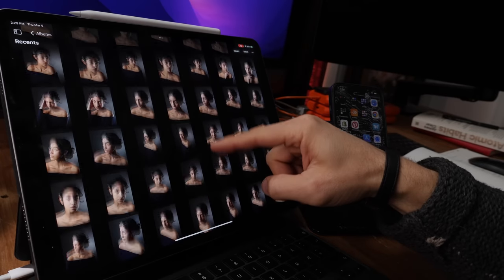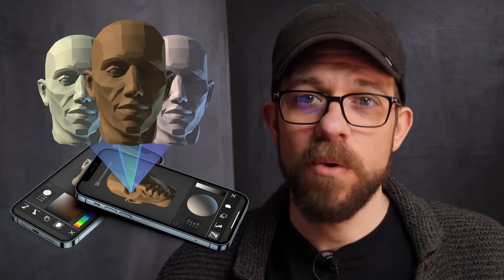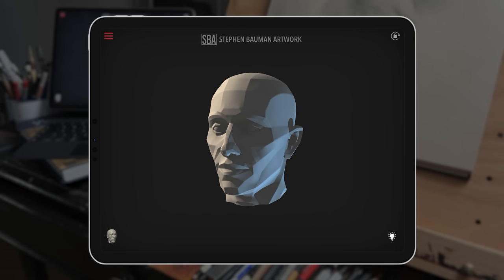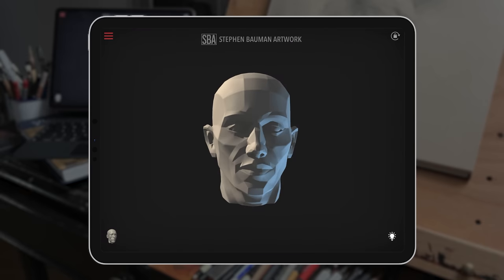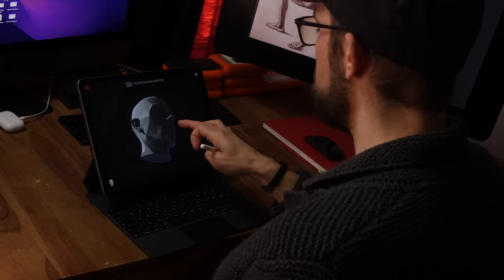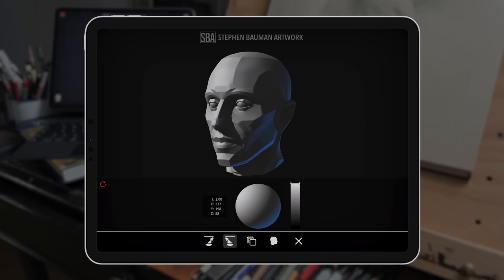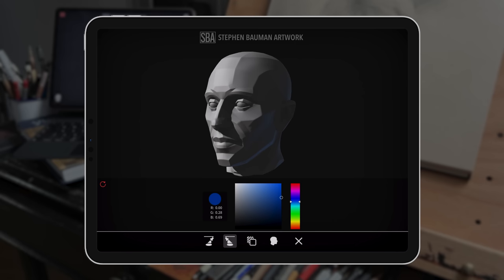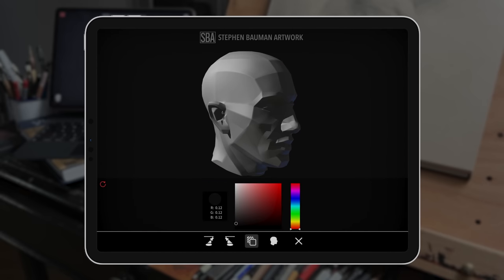DRAW BETTER PORTRAITS USING THIS APP